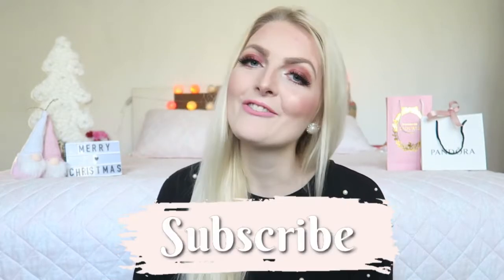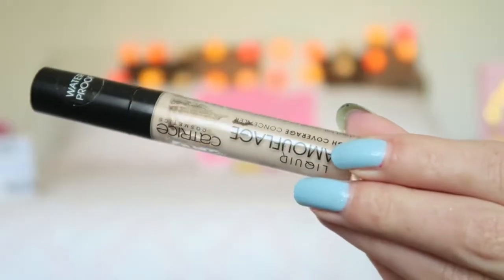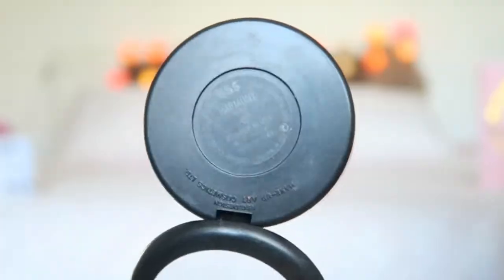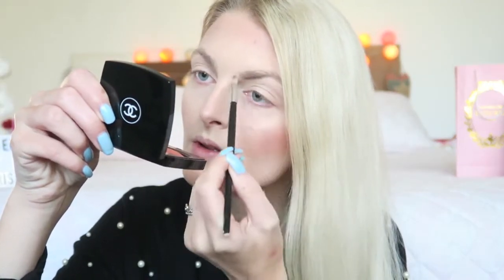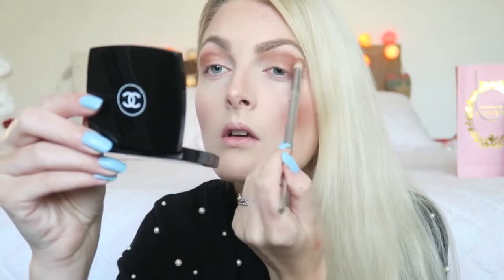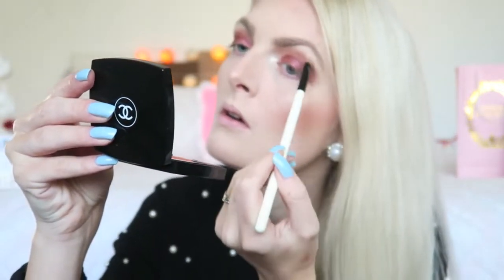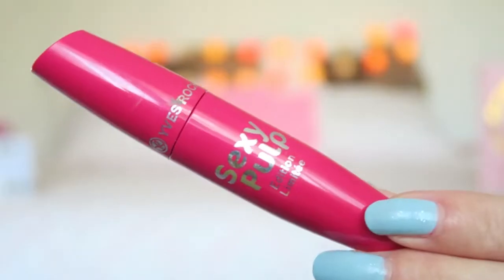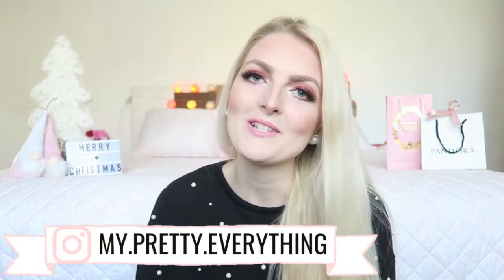HOLIDAY GLAM MAKEUP TUTORIAL🍾BURUNDY EYE MAKEUP | My Pretty Everything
HOLIDAY GLAM MAKEUP TUTORIAL🍾BURUNDY EYESHADOW | My Pretty Everything
Hi loves!💕
In today's video I'm sharing a holiday glam makeup tutorial! It's a burgundy eyelook with a matte pink lip, hope you enjoy it!❄🎄
•Flormar Illuminating primer base
•Makeup Studio power silk perfection
•MAC Harmony blush
•Sleek makeup blush sunrise 924
•The Balm marylou minizer highlighter
•Anastasia Beverly Hills dipbrow pomade blonde
•Morphe 35F eyeshadow palette
•Golden Rose dream eyes eyeliner
•Essence lipliner wish me a rose
•Sleek Matte Me lipcream petal